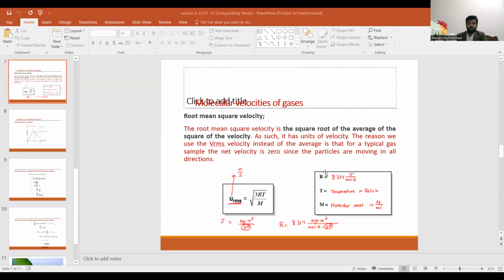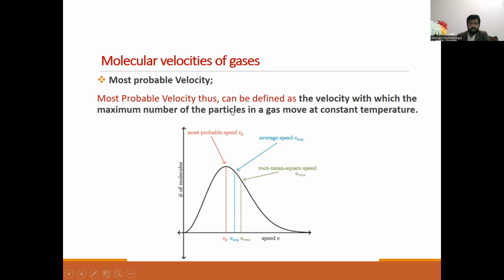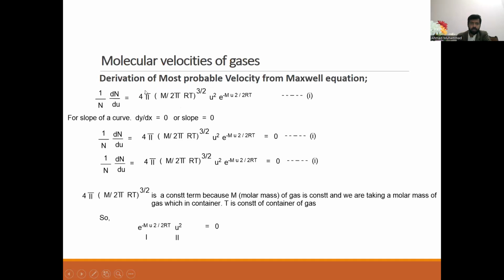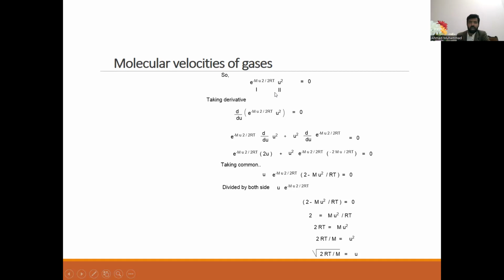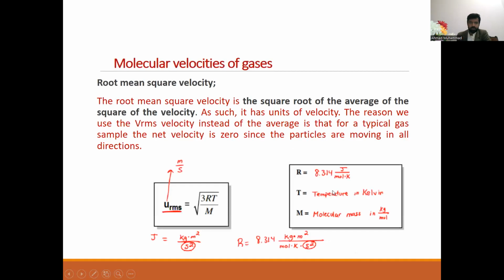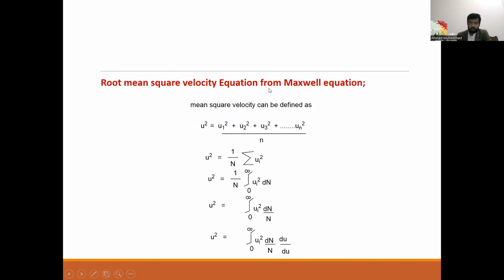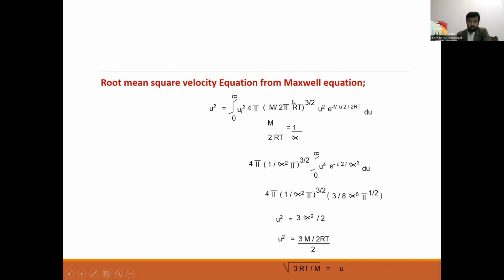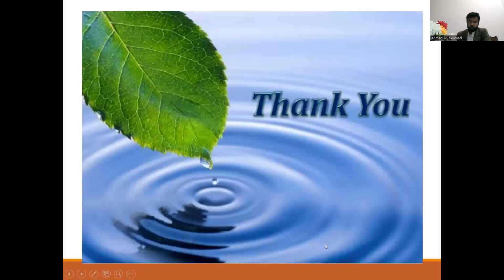Most Probable Velocity and Root Mean Square Velocity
Most Probable Velocity
Root Mean Square Velocity